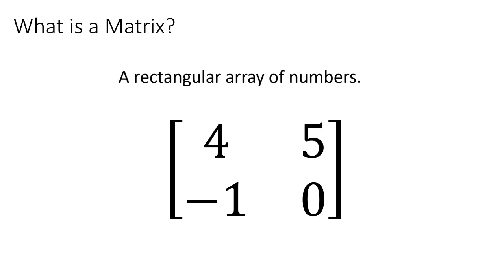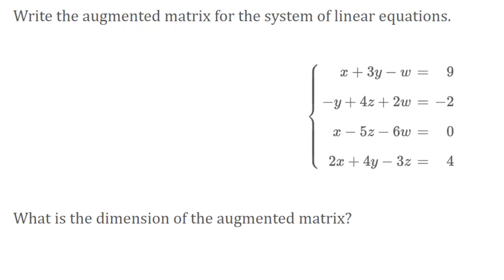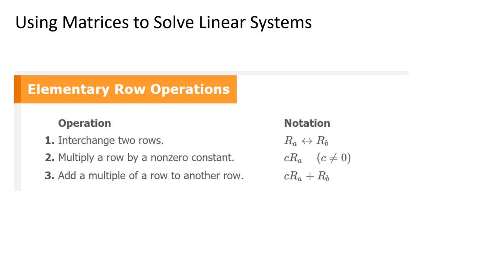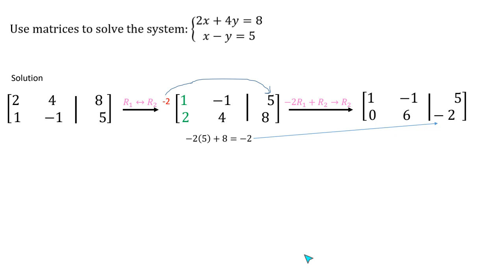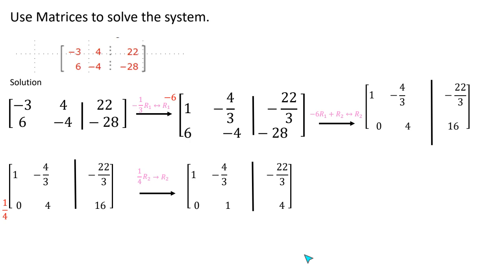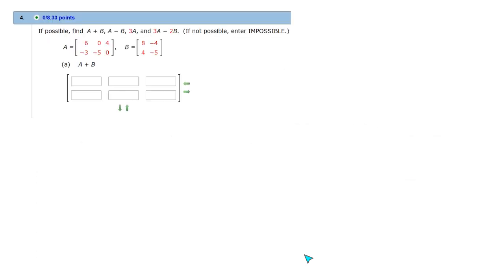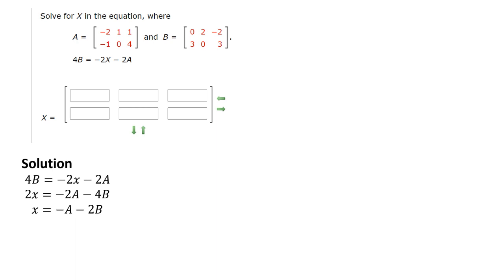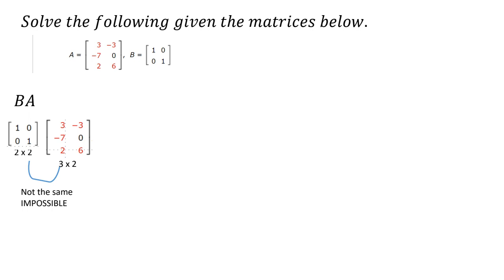Spring 2023 Math 1314 Basic Matrix Operations and Using Matrix Operations